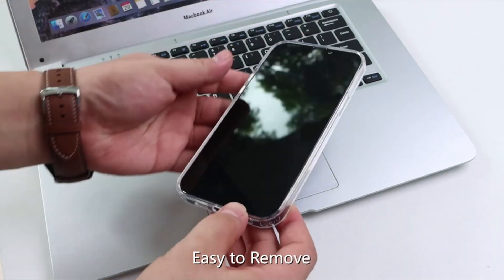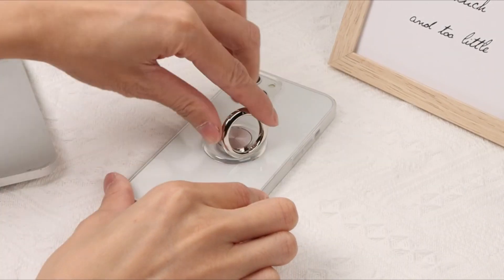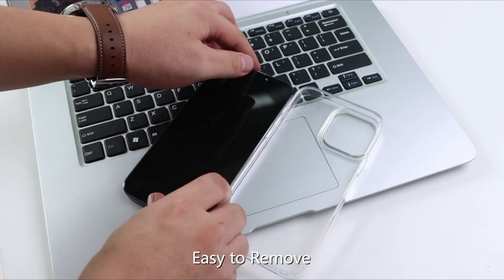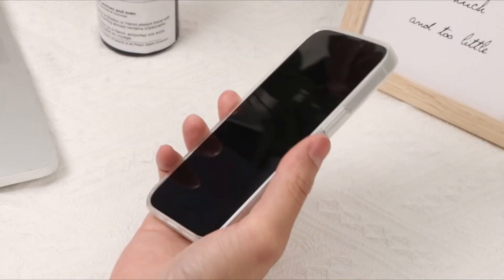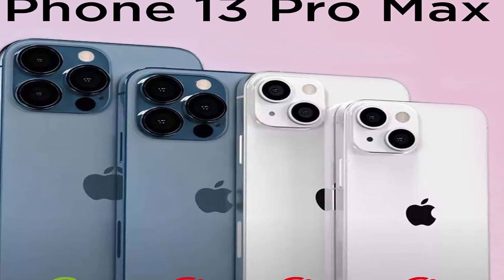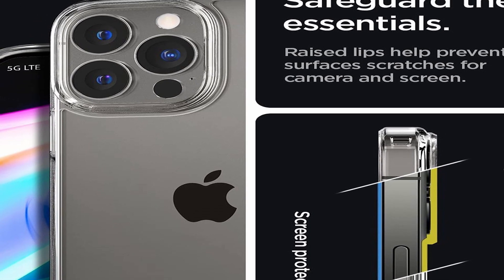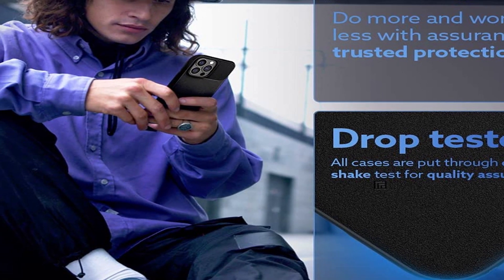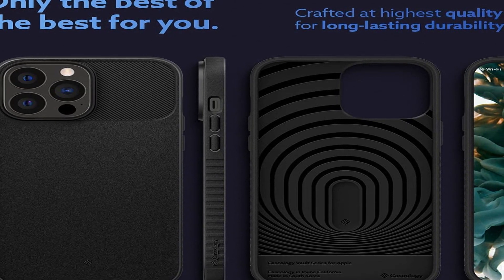5 Best IPhone 13 Pro Max Cases 2021!🔥👌 (Spigen, Caseology)📱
Welcome beautiful people, Let's talk about the best iphone 13 pro max cases 2021! I have made a list of the best iphone 13 pro max cases which will help you decide which one to choose.

I have prepared this video guide for the best iphone 13 pro max cases 2021 to give you the ins and outs to help you make the right choice. So let's get started.
Apple's newest, largest, and greatest iPhone is now available. The new iPhone 13 Pro Max, which runs on Apple's latest A15 Bionic processor, is one of the most powerful smartphones on the market right now. While we adore Apple's Pro Max phones for their enormous screens, they are more difficult to hold than regular phones, so you'll want to invest in a case, whether for more grip or drop protection. Recommendations for great cases can be found below.
Show off the original charm and elegance of your new phone with this anti-yellowing crystal clear cover compatible with iPhone 13 Pro Max case 6.7 2021. Wireless charging is possible thanks to the ultra-thin design.
This compatible for iPhone 13 Pro Max case clear is composed of a special material from Germany that is long-lasting transparent and easily degradable, making it environmentally beneficial.
Tharlet utilises the clear jelly case concept and improves it by adding a spinning ring that is magnetically linked to the casing. The ring does not protrude as much from the casing as conventional Pop Sockets type accessories you see on the street because it is designed with the case. The ring adds added protection because it's nearly impossible to drop the phone with your finger through it, and it also serves as a kickstand when the phone is on a table.
For the iPhone 13 Pro Max, there are more alternatives. The Benjolf iPhone Pro Max Case is 6.7′′ in length. This will be a perfect fit for the phone. It's tough enough to withstand high-velocity hits. It also comes with a twofold discount, so you can get one for just $13.99.You'll need a clear cover to show off the colours of your new iPhone 13 Pro Max, and Spigen's Ultra Hybrid is one of the best. It has a raised bumper that elevates the screen or camera module off the table top, despite being composed of soft TPU material for a cushy in-hand feel.
Who says a tough case has to be big and bulky? The Vault case from Caseology provides all-around protection without being too bulky. On the interior, the proprietary "WaveShock" pattern absorbs and disperses impact from drops.

AllCasesHere is a participant in the Amazon Services LLC Associates Program, an affiliate advertising program designed to provide a means for sites to earn advertising fees by advertising and linking to Amazon.com. As an Amazon Associate, I earn from qualifying purchases.